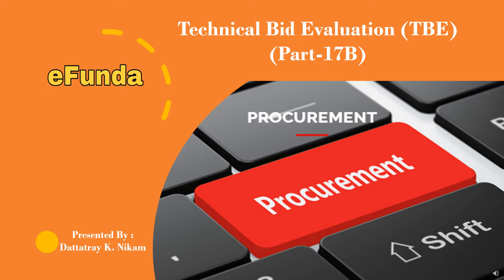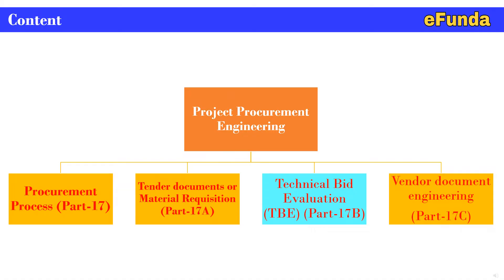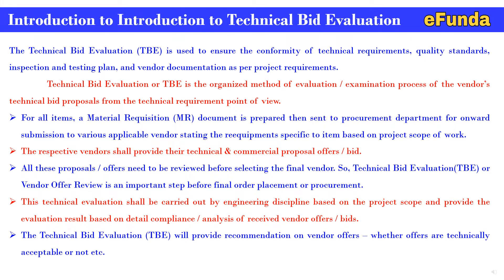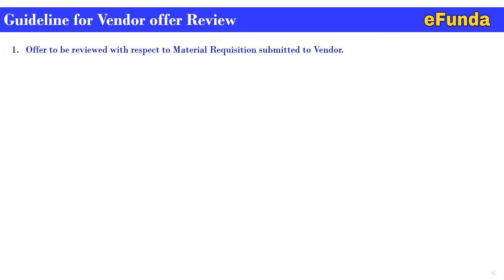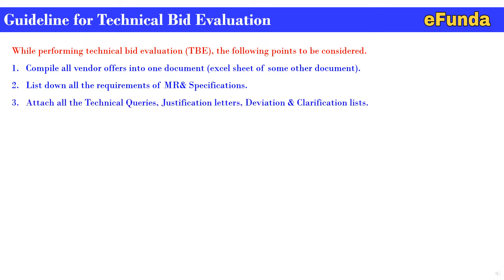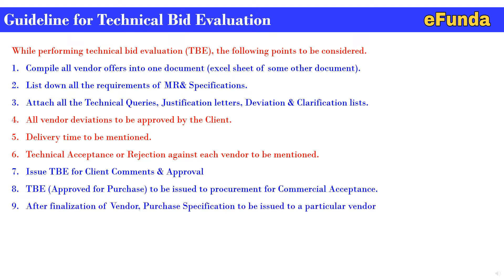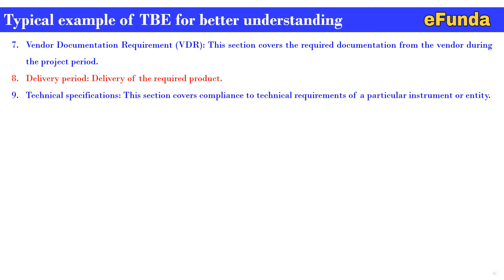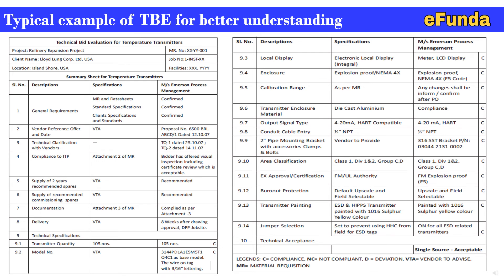Technical Bid Evaluation (TBE) (Part-17B)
The Technical Bid Evaluation (TBE) is used to ensure the conformity of technical requirements, quality standards, inspection and testing plan, and vendor documentation as per project requirements.
 Technical Bid Evaluation or TBE is the organized method of evaluation / examination process of the vendor’s technical bid proposals from the technical requirement point of view.
1) For all items, a Material Requisition (MR) document is prepared then sent to procurement department for onward submission to various applicable vendor stating the reequipments specific to item based on project scope of work.
2) The respective vendors shall provide their technical & commercial proposal offers / bid.
3) All these proposals / offers need to be reviewed before selecting the final vendor. So, Technical Bid Evaluation(TBE) or Vendor Offer Review is an important step before final order placement or procurement.
4) This technical evaluation shall be carried out by engineering discipline based on the project scope and provide the evaluation result based on detail compliance / analysis of received vendor offers / bids.
5) The Technical Bid Evaluation (TBE) will provide recommendation on vendor offers – whether offers are technically acceptable or not etc.

Regards,
Team eFunda